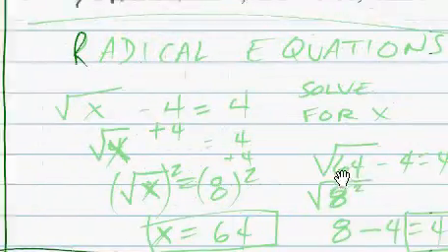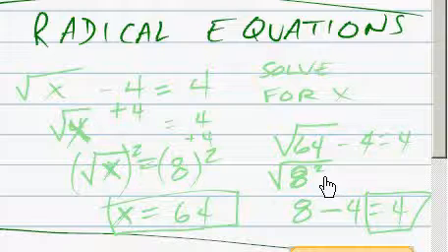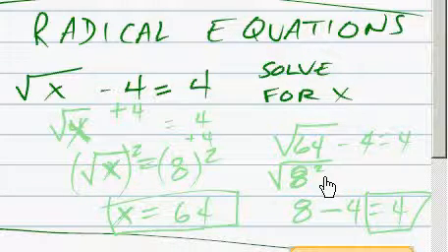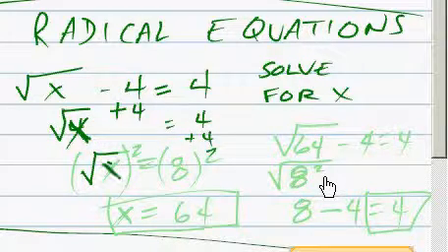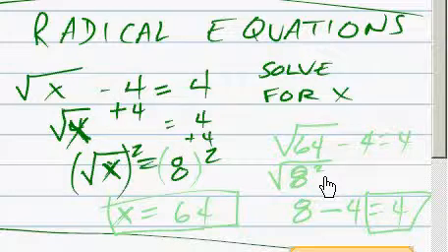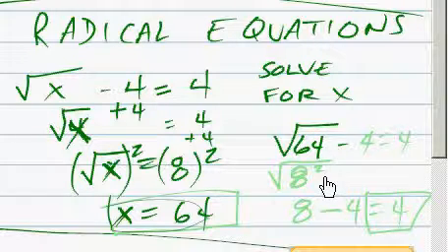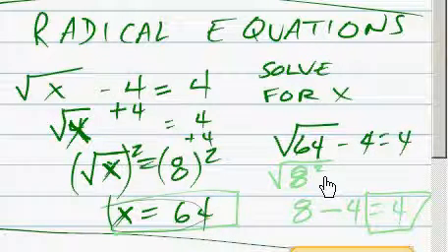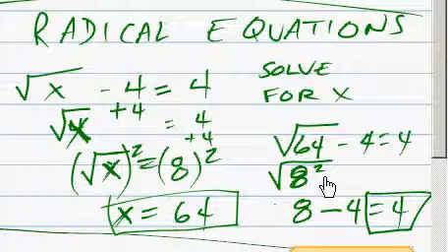algebra solving radical equations sqrt x-4=4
idealized situations.

better life'.